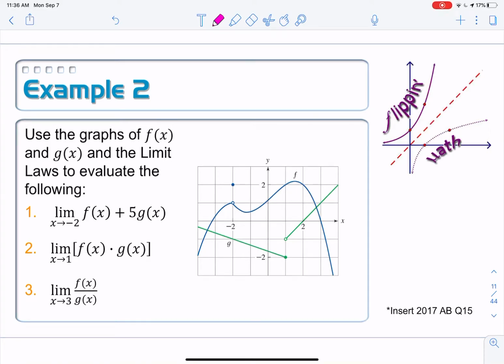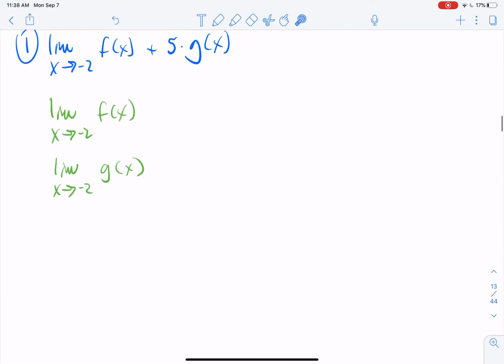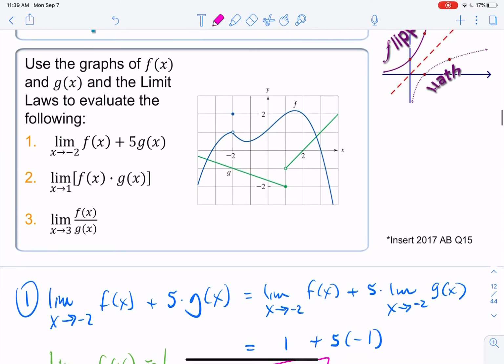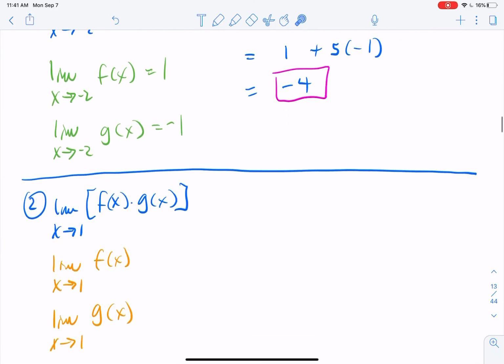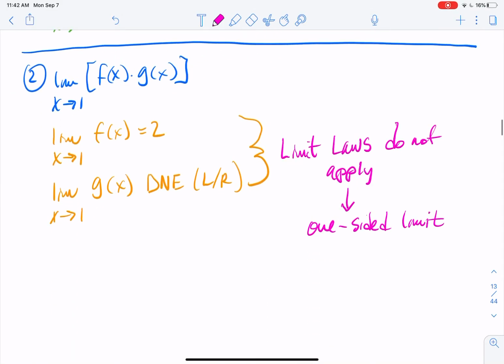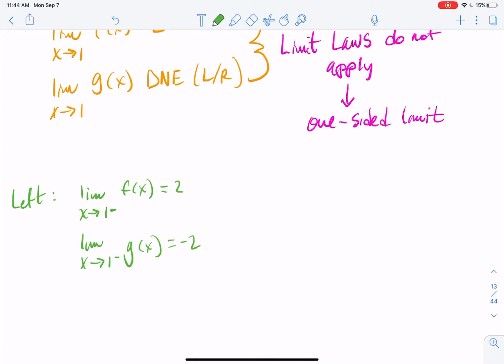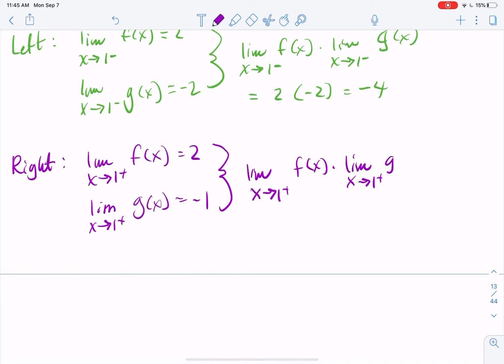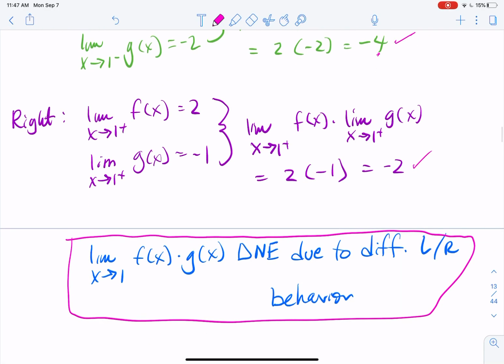2-3: Limit Laws, 03